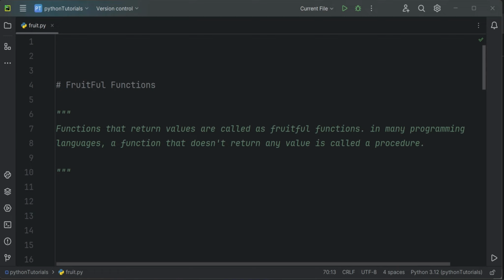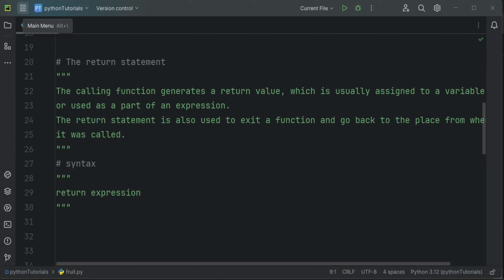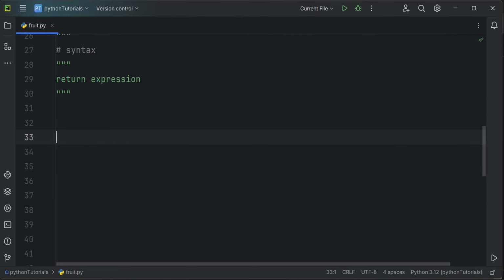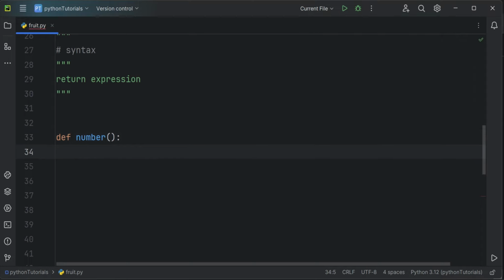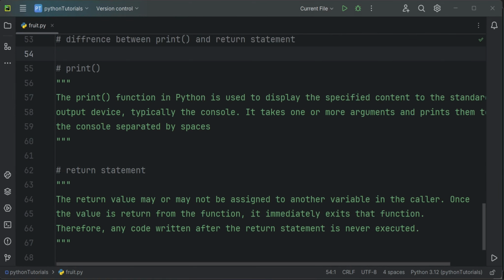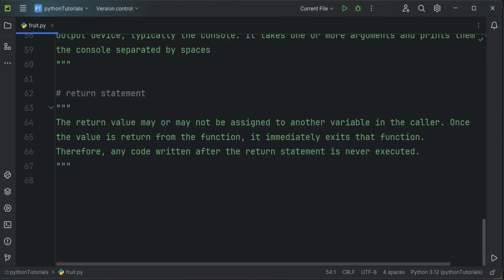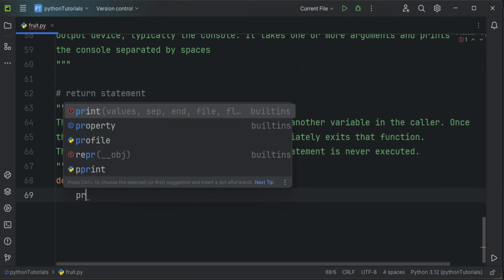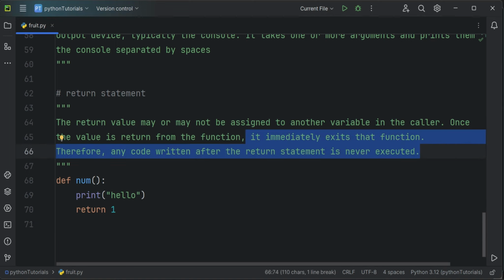Fruitful function in python | python for beginners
A fruitful function, in the context of programming, refers to a function that computes and returns a value. When you call a fruitful function, it performs some computation or task and then provides a result back to the part of the program that called it.
"A fruitful function is a function in a programming language that computes a value and returns it to the calling code."

chapters:

0:00 intro
0:25 The return statement
0:55 Example of return
1:50 print function
2:04 return statement